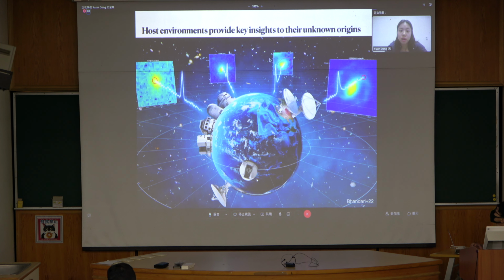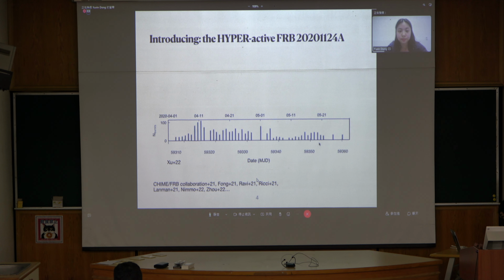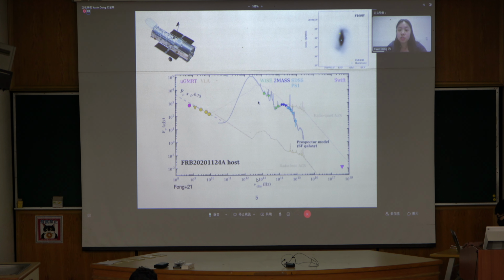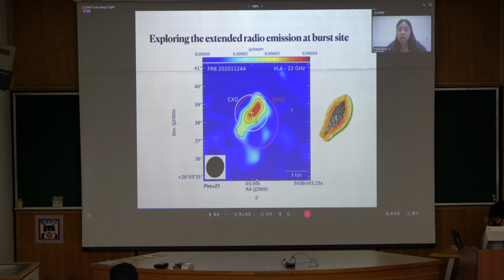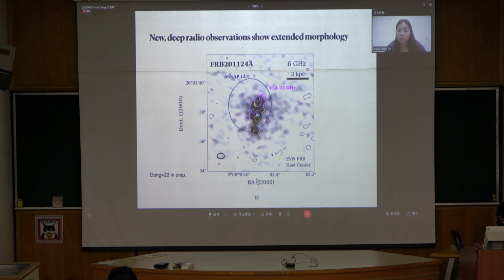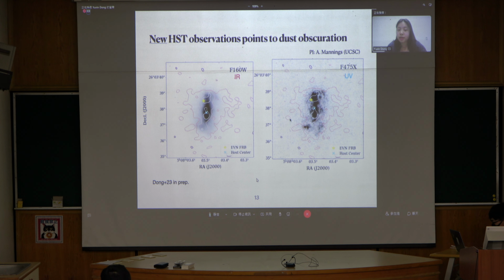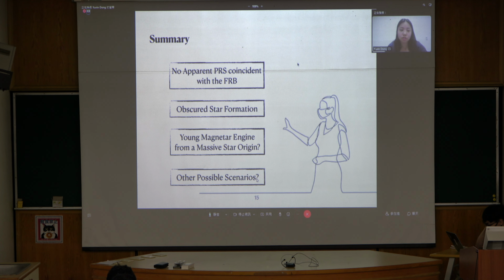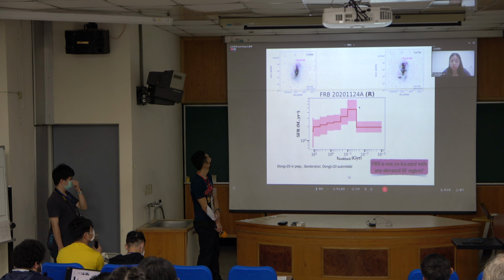The Active FRB20201124A in a Surprisingly Quiet Local Environment by Yuxin Dong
FRB Symposium session 5 (43)